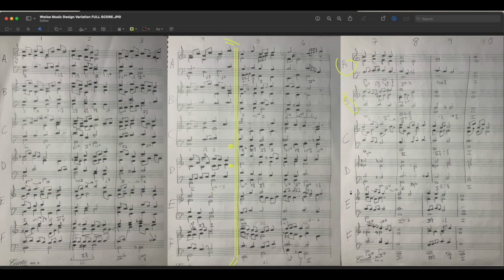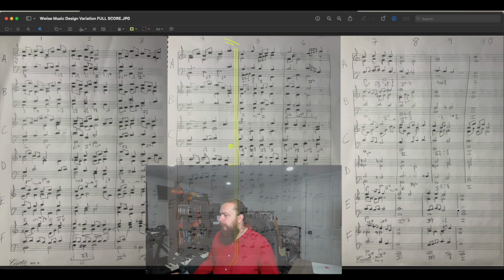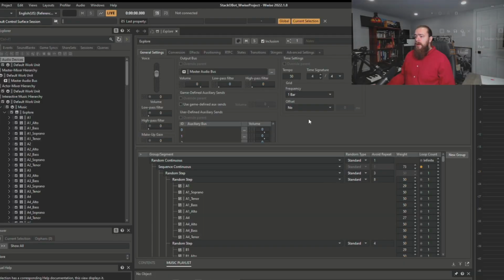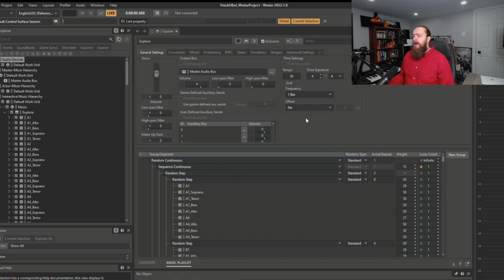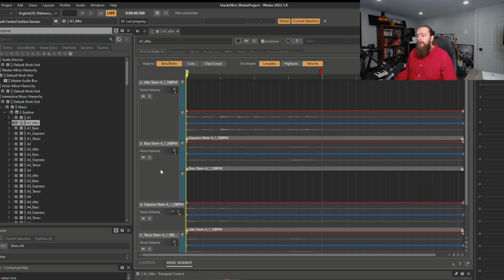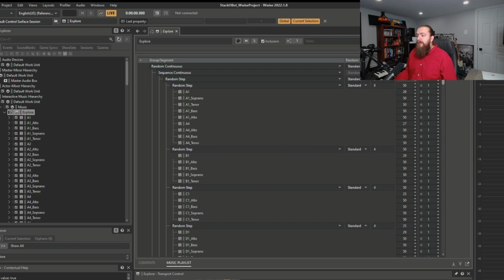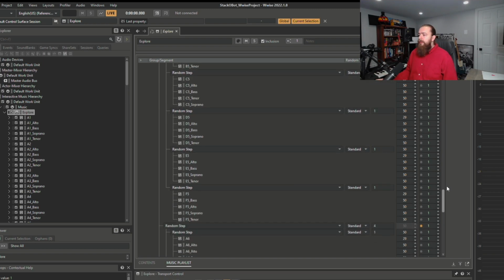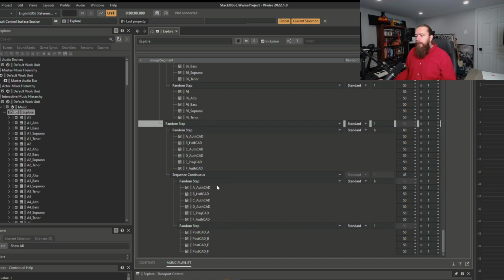Sam Kargus - Maximizing Musical Variation with Wwise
Here is a breakdown of the variable music system used to create the video below:

* Extended Cadential Progression
**Post Cadential Extensions

Both of the above terms are from "Analyzing Classical Form"  by William Caplin

Thanks @Audiokinetic  for making a great piece of software.